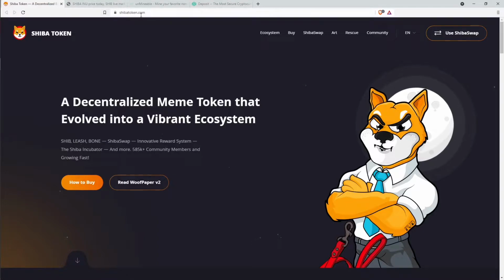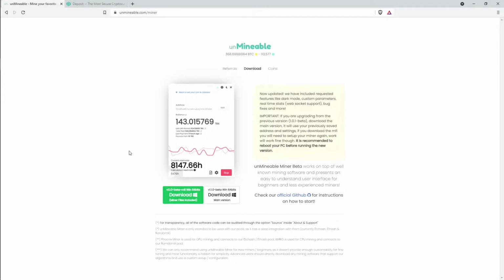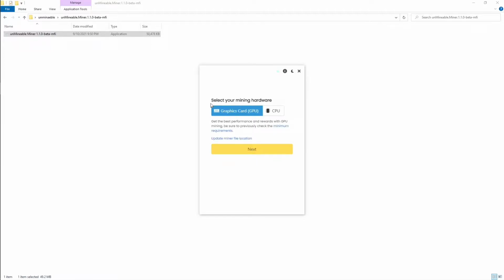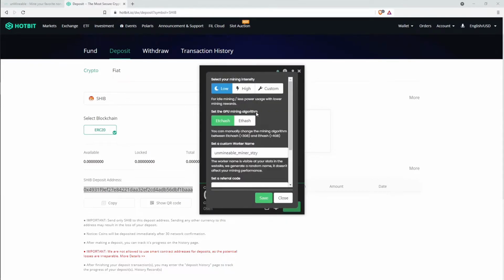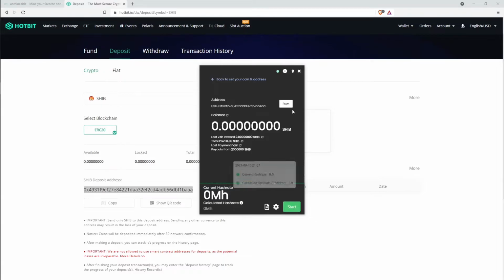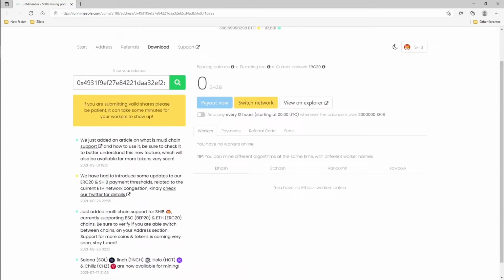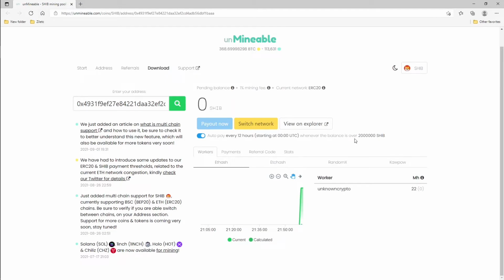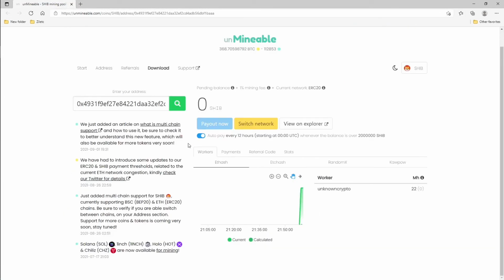How to mine SHIBA NU on ANY COMPUTER MAC PC LINUX 💯🤷🏾‍♂️👍🏾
Today we will be going over How To Mine Shiba Inu. Shiba Inu you are not able to mine like ethereum or bitcoin but using a program like unmineable allows you to mine the most profitable coins and convert to Shiba Inu.

As always guys this is an educational channel and no advice is being given. All overclocks and mining is to be done at your own risk.